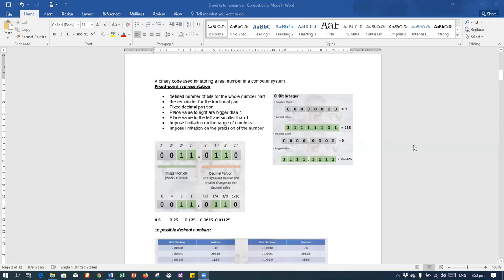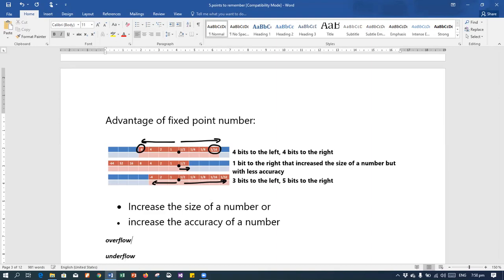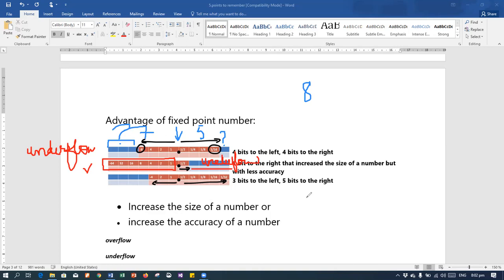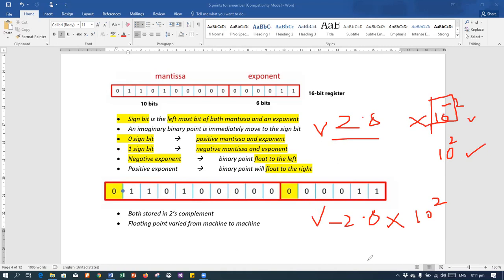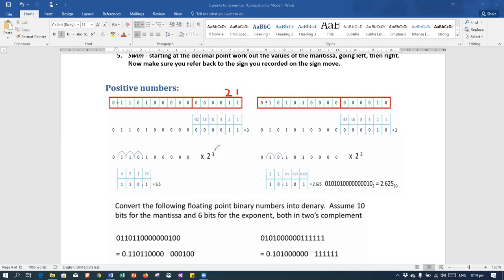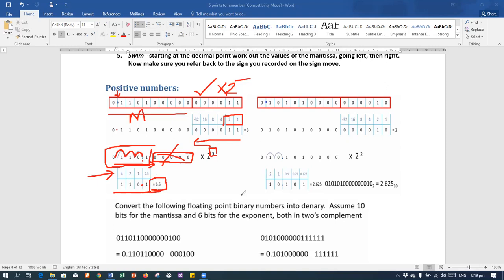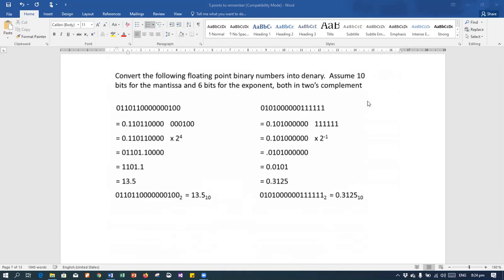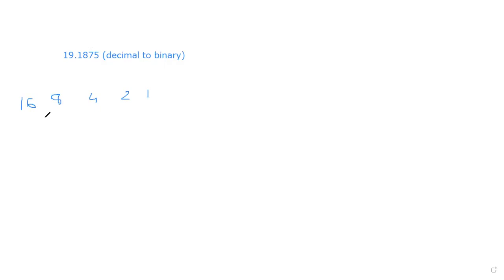A2 Computer Science-floating point representation 2-10 March 2021